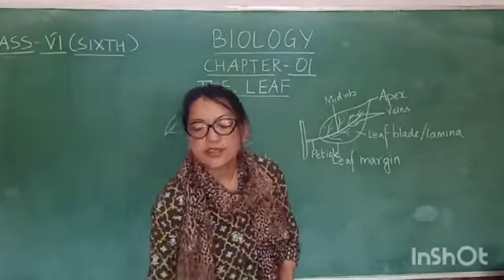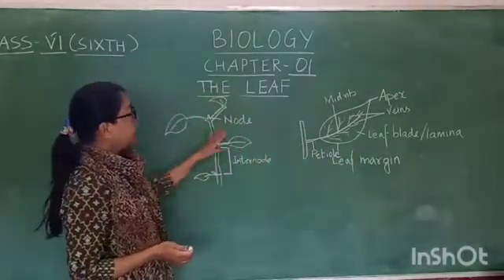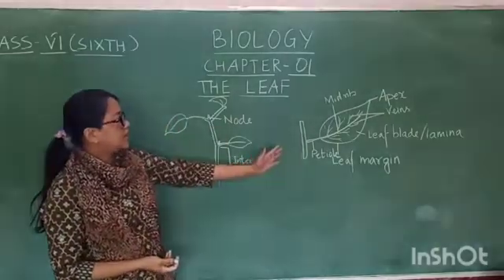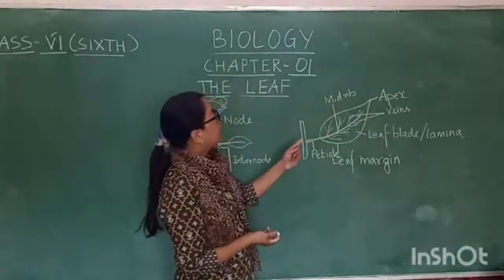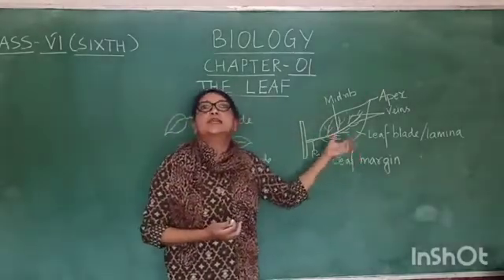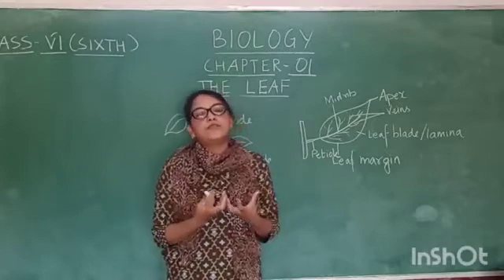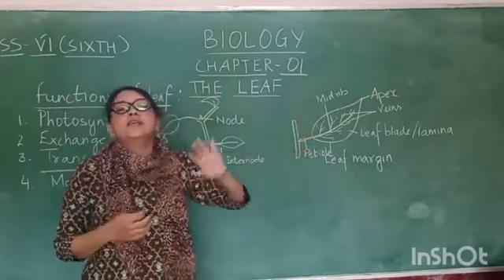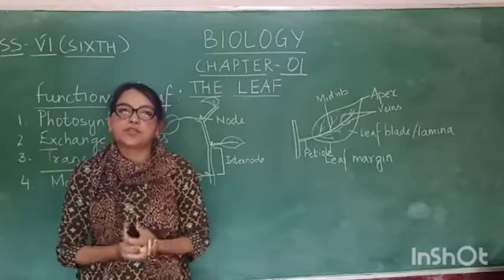CLASS:- VI(Sixth) "BIOLOGY" CHAPTER - 1(PART - I)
"THE LEAF"
From "Learning Elementary Biology for I.C.S.E."
For STD.- VI